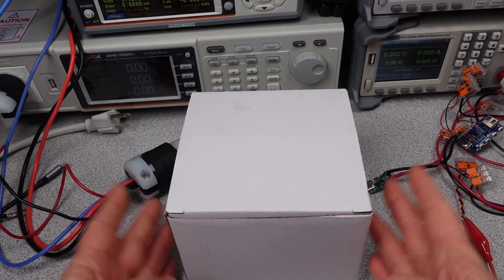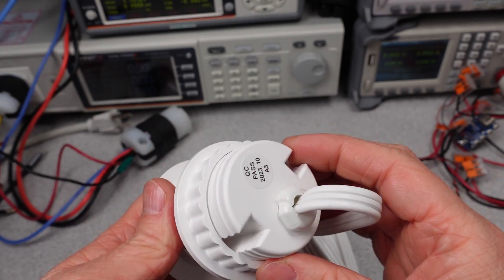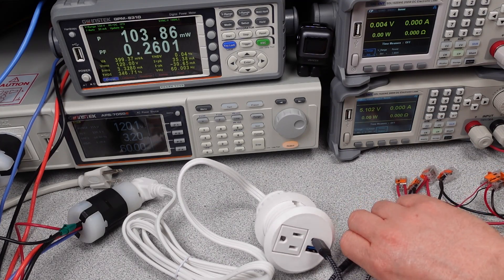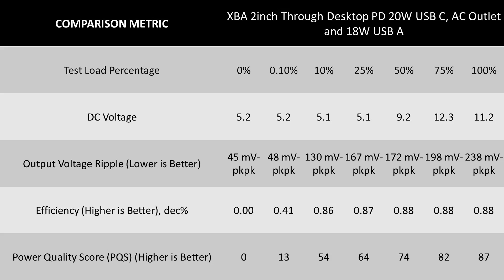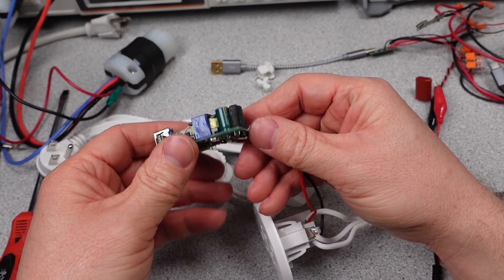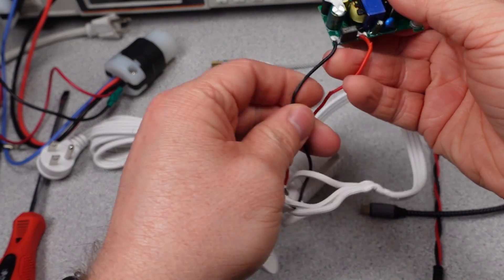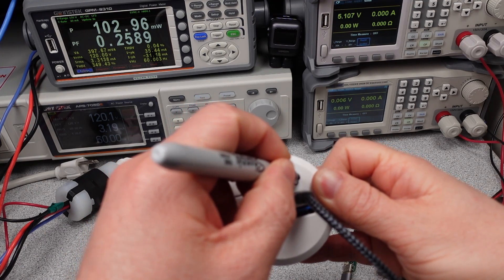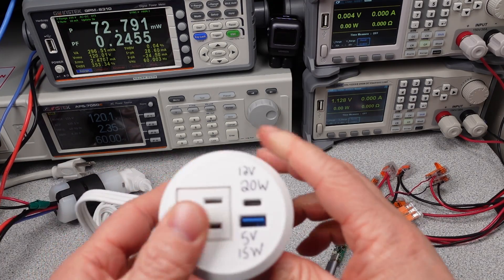Through DESK USB and AC socket, are they safe?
Is it any good? Through DESK USB and AC socket

This is a video on a through the desk usb power outlet and ac outlet pass through device.  Watch to find out if it’s any good.  Leave it below if there are any suggestions for other options like this.

165W Satechi USB Adapter ST-UC165GM
100W Baseus Desktop Adapter

00:00 Introduction
00:45 The device
05:30 Teardown
07:59 Data
09:30 Final Comments